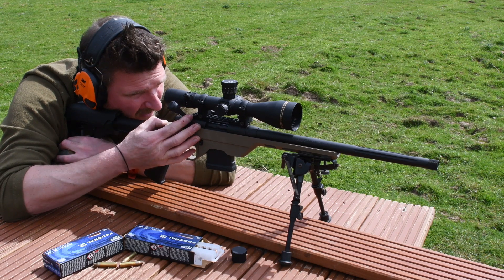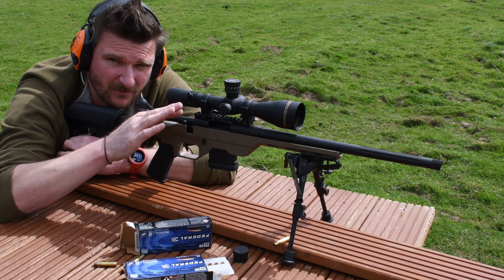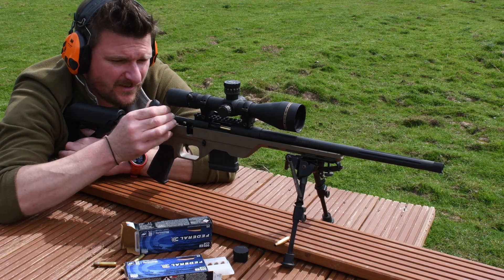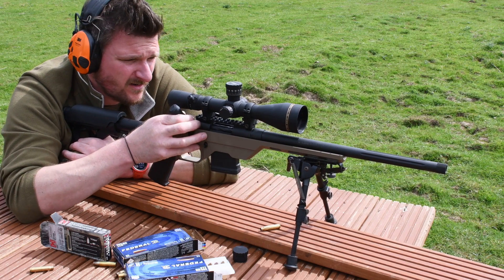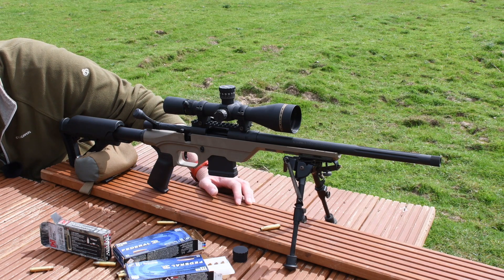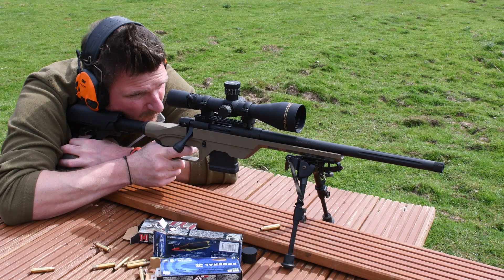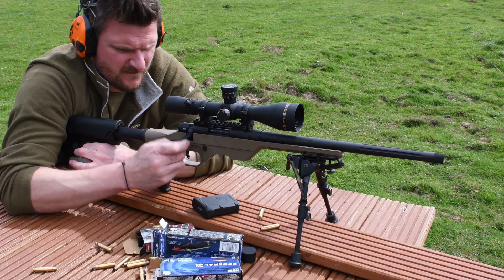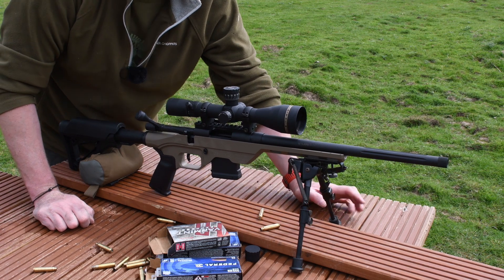Chris Parkin's Shooting Sports News and Reviews, Mossberg MPV Light Chassis LC Fails to feed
Professional gun tests and reviews, these aren't mine, they are loaned to me for written articles and I'm totally independent to say what I like...for now???

This was annoying on an otherwise quite accurate rifle, the full video test was abandoned.